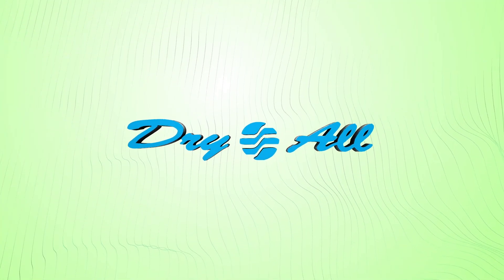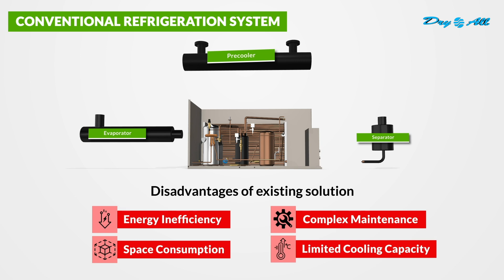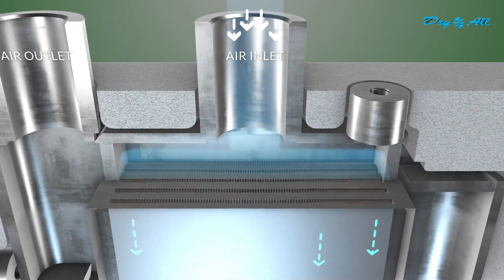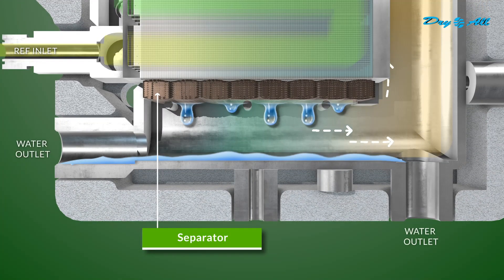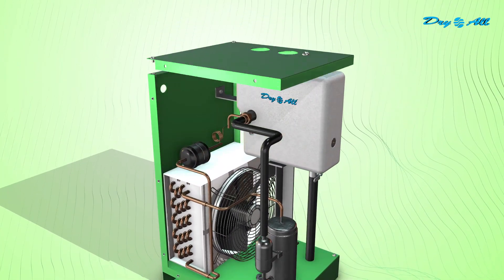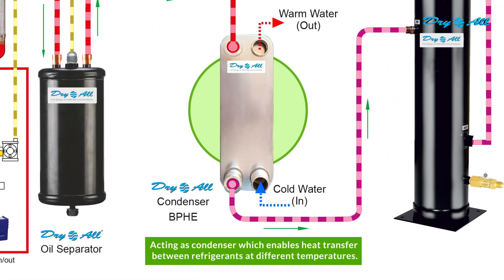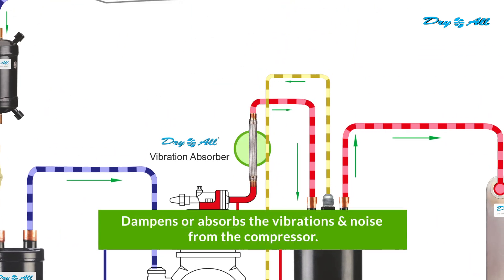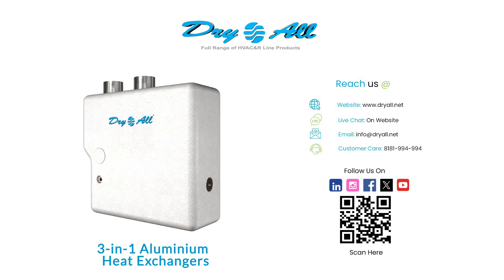Dry All 3 in 1 Aluminium Heat Exchanger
Discover the Dry All 3-in-1 Aluminium Heat Exchangers!

Our specially designed Dry All 3-in-1 Aluminium Heat Exchangers are perfect for Air Dryer applications, combining three essential components into one compact unit:

a) Pre-Cooler
b) Evaporator
c) Separator

Why Choose the Dry All 3-in-1 Aluminium Heat Exchanger?

This innovative heat exchanger provides exceptional thermal transfer performance, enhancing the efficiency of your Air Dryer systems.
Here’s a breakdown of the role and importance of each part:

Pre-Cooler: Saves energy by exchanging heat between the inlet and outlet air temperatures. The outlet air can be used directly as it is preheated to the working temperature.
Evaporator: Efficiently condenses moisture from the air through our high-efficiency Heat Exchanger. Offers high efficiency, a low dew point, and a low-pressure drop.
Separator: Uses centrifugal force and gravity to separate moisture from the air.

These Dry All 3-in-1 Aluminum Heat Exchangers are designed to be clogging-free and easy to maintain.
Experience the future of heat exchangers with the Dry All 3-in-1 Aluminium Heat Exchanger.

Watch our video to learn more about its working principles and see how it can revolutionize Air Dryers in terms of performance, reduce energy cost and a reduced space!